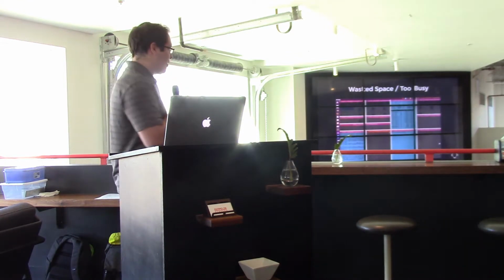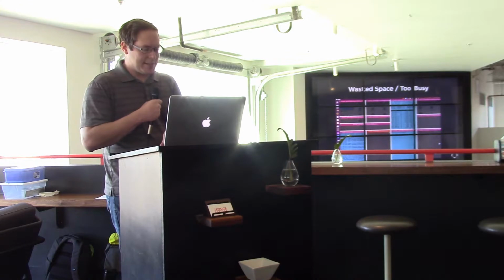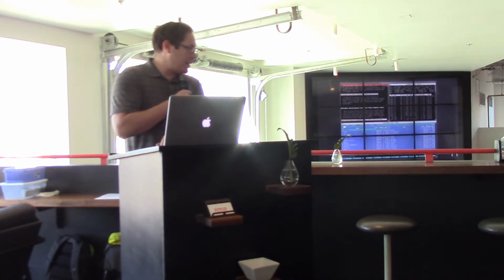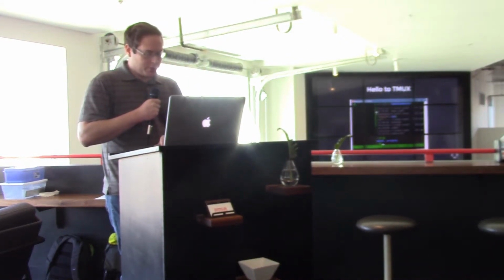TMUX: The Terminal Tool You Didn't Know You Needed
* heathn on Denver Devs Slack
* heathnaylor on Github
* @heath_btp on Twitter